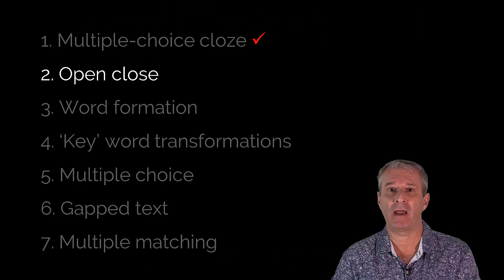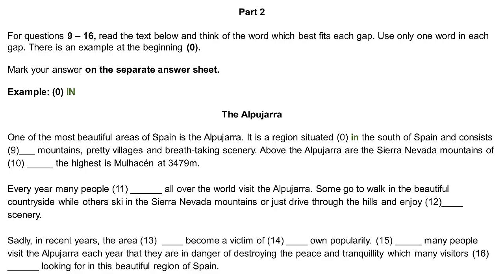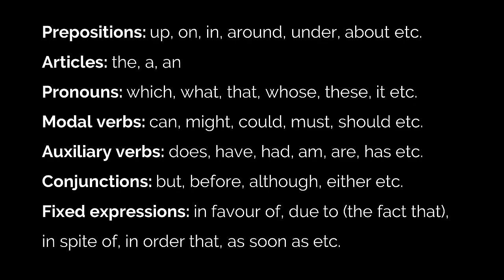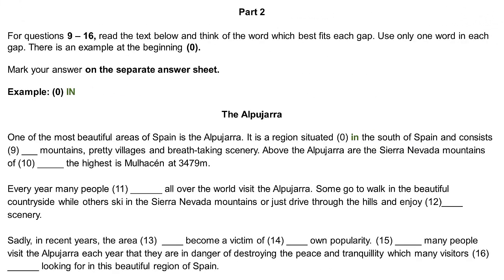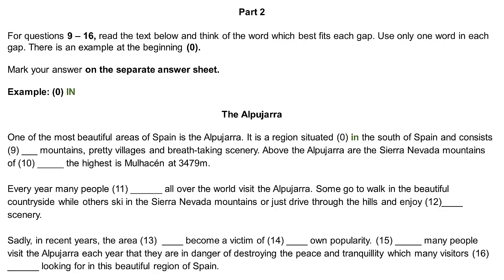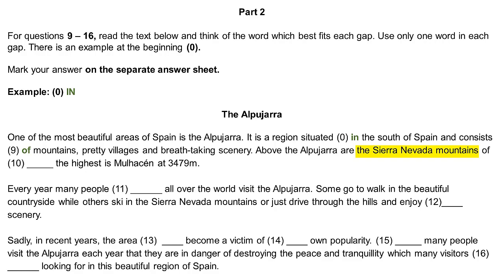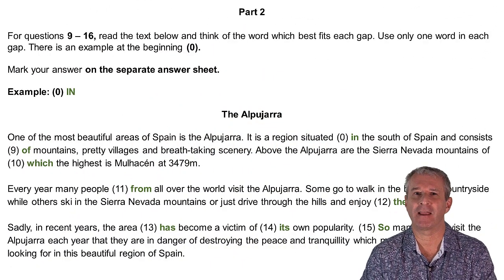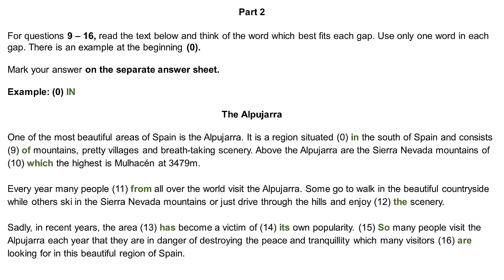Cambridge B2 First Reading and Use of English Part 2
Do you have the level to take the exam now?